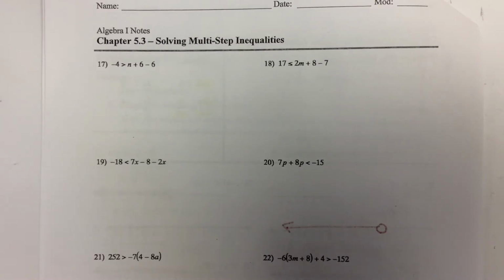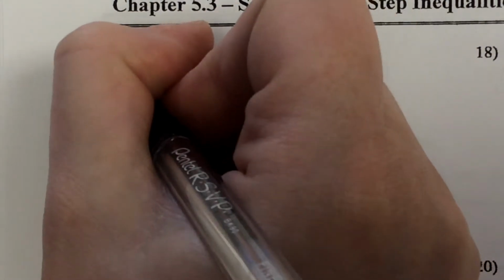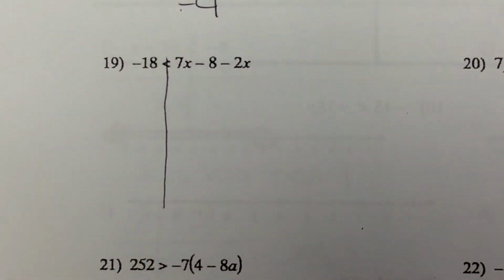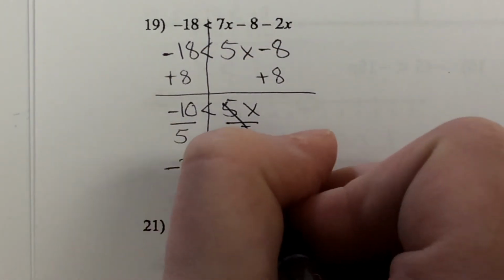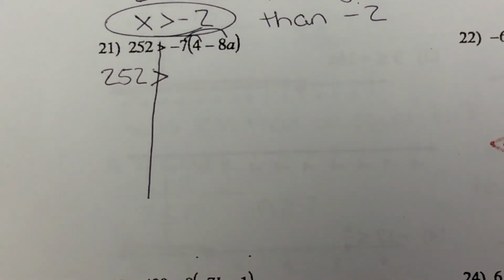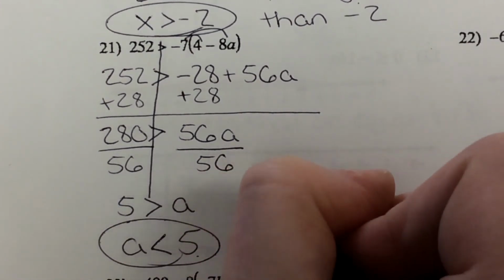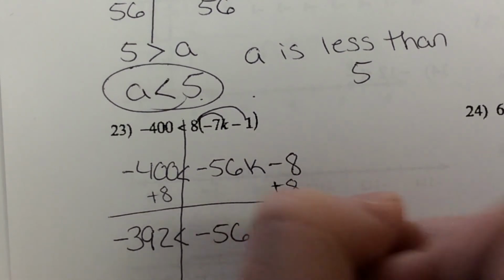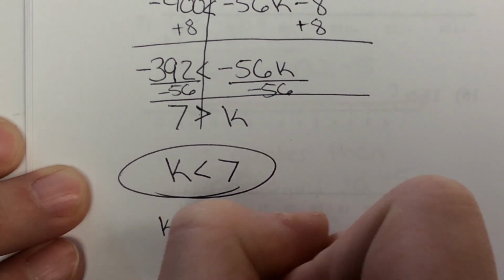5.3 Solving Multi Step Inequalities